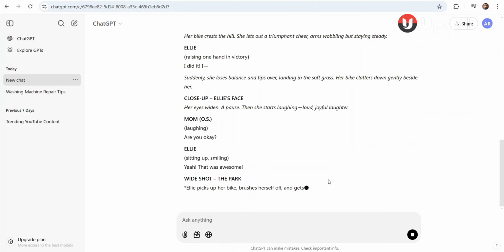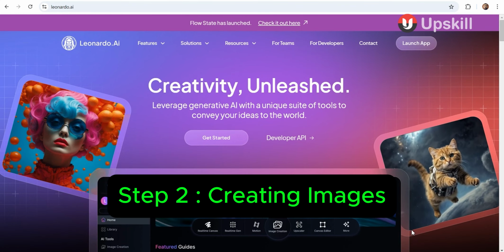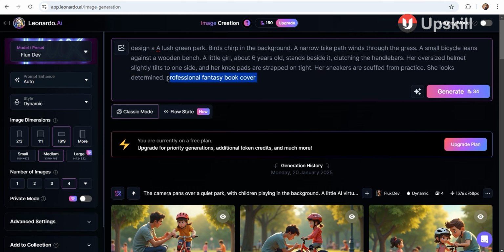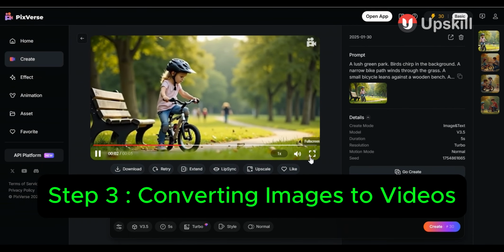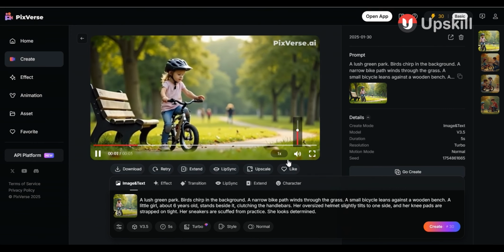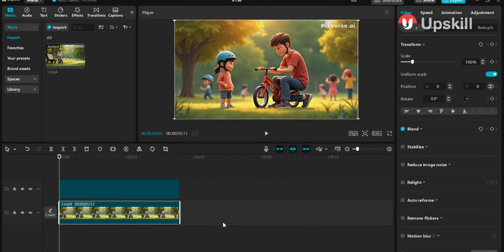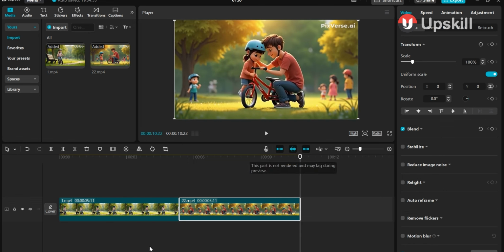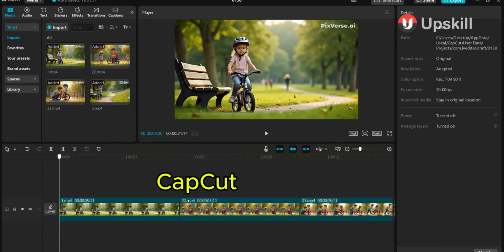Animation Story Videos with Free AI Tools, Easy Step-by-Step Guide | AI Character Creations 2025 !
Are you ready to create stunning animation story videos using free AI tools? In this video, I’ll guide you step-by-step through the entire process—from crafting your story to publishing a professional animation. Whether you're a beginner or an experienced creator, this tutorial has everything you need to bring your ideas to life!

🎬 What You’ll Discover:
✅ AI cartoon character design inspirations
✅ Best AI animation tools & apps
✅ How to create animated AI art
✅ Trendy AI-generated cartoon styles for 2025

✨ Which AI cartoon style is your favorite? Drop a comment!

1) Blox Fruits
2) Maizen
3) MrBeast
4) Gametoons

Step-by-Step Process
Step 1 : Crafting the Story:

Start with a rough outline of your story.
Use ChatGPT to polish and enhance your script.
Divide the story into 10 scenes (or as many as you like).
Write detailed image prompts for each scene of story.

Generating Image Prompts:
Use ChatGPT to create detailed image prompts for each scene.
Save the character appearance prompts for consistency.

Step 2 : Creating Images:

Open Leonardo AI and use the Phoenix 0.9 model.
Copy and paste the prompts into Leonardo AI and generate high-quality images for each scene.
After creating image download it to your computer folder.

Step 3 : Converting Images to Videos:

Use Converting Images to Videos AI tools to convert images into video scenes quickly. Generate smooth and visually appealing transitions.
Describing the visuals in a way that fits an animated video. Ensure the main character's appearance remains consistent throughout the story.

Step 4 : Editing with CapCut:

Import all video clips into CapCut. Add transitions, sound effects, background music, and text to refine your animation. Adding Voiceovers with
Eleven Labs:

Write a script and generate professional voiceovers using Eleven Labs.
Sync the voiceover with your video in CapCut for a polished final product.

Tools and AI Platforms Used

ChatGPT (Story polishing and scene breakdown)
Leonardo AI (Image creation)
Kling AI (Image-to-video conversion)
CapCut (Video editing)
Eleven Labs (Voiceovers)

Trust me, you don’t want to miss all the exciting content we’ve got planned just for you!

3D animation
Free AI tools
Story video tutorial
How to make animation videos
Kids story animation
Create 3D videos
কিভাবে অ্যানিমেশন চরিত্র বান্নাবেন AI  দিয়া
किवाबे एनीमेशन चरित्र बन्नाबेन  AI दीया

Story outline :

A quiet residential park with green grass and a smooth concrete path. Six-year-old LILY stands nervously next to her shiny red bicycle. Her father, DAVID, kneels beside her, adjusting her helmet.

Ready to give it a try, sweetheart?
What if I fall, Daddy?
That's okay! Everyone falls when they're learning. The important thing is to keep trying.
Lily cautiously sits on the bicycle seat. David holds the back of the bike steady.

Remember what we practiced? Feet on the pedals, look straight ahead.
Lily puts her feet on the pedals. David starts walking, keeping the bike balanced.
I'm doing it! I'm doing it!
David slowly lets go. Lily wobbles for a few seconds, then falls sideways onto the grass.
Ow! I can't do it!
Hey, you did great! That was just your first try. Want to know a secret? I fell lots of times when I was learning too.
Really?
Really. Want to try again?
Lily nods bravely. They try several more times. Each attempt lasts a little longer, though she still wobbles and falls.

Lily falling to the left
Lily falling to the right
Lily pedaling wobbly but staying up for a few seconds longer
David running alongside, gradually letting go for longer periods

Finally, on her last attempt, Lily finds her balance. She pedals steadily down the path.

Daddy! Look! I'm really riding!
You're doing it, honey! You're doing it!
Lily makes a complete loop around the park path, her initial fear replaced with pure joy.

I did it! I can ride a bike!
She carefully brings the bike to a stop next to her father.
I'm so proud of you! You didn't give up, and now look what you can do!

Lily hops back on her bike, more confident now, and rides off down the path again as the sun begins to set.